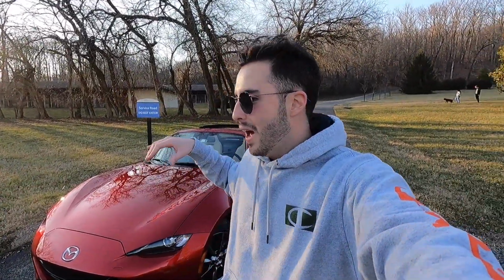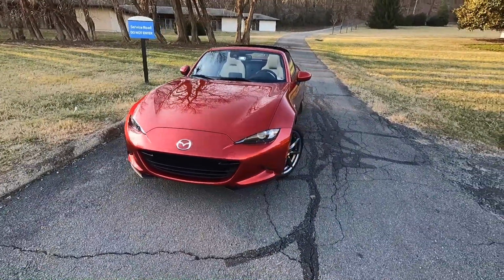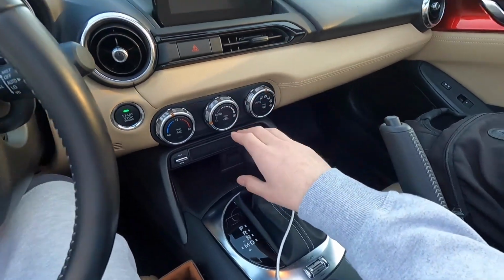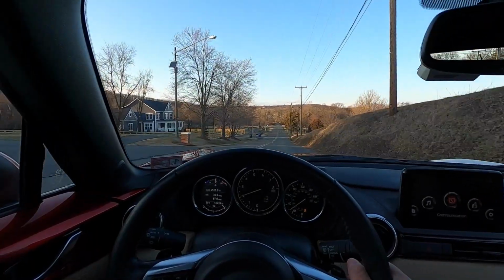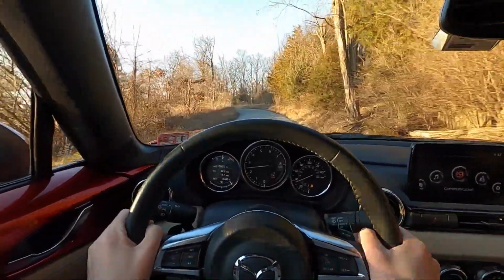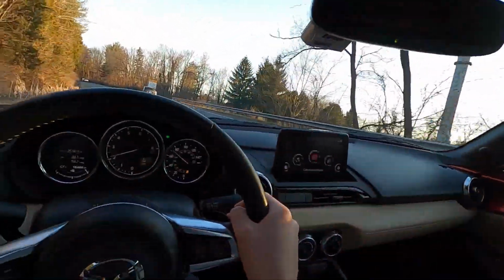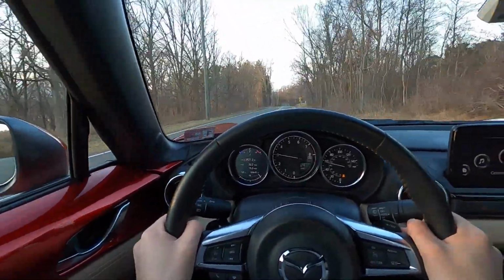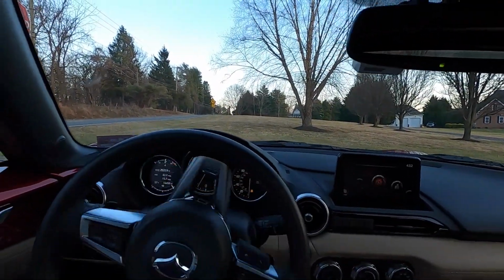The ND Miata With An Automatic Transmission Is Still A Fun Drivers Car.. Here's Why..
After my mom purchased this car, I started watching videos on the ND Miata, and noticed that the automatic transmission was getting a lot of flack. I disagree, and in this video I explain why I think it's still a great alternative to the manual.